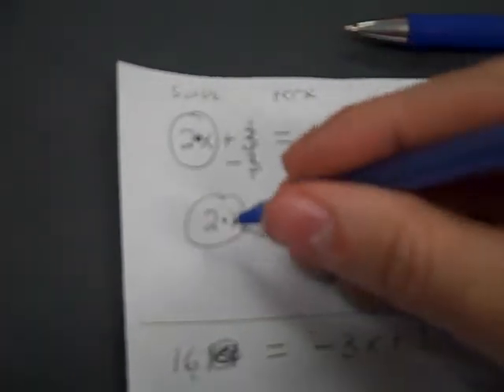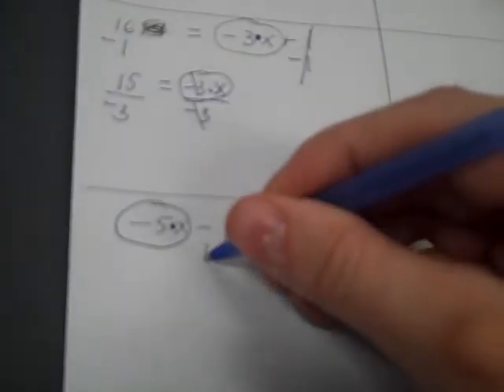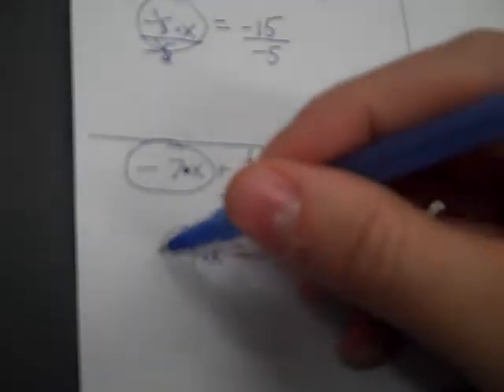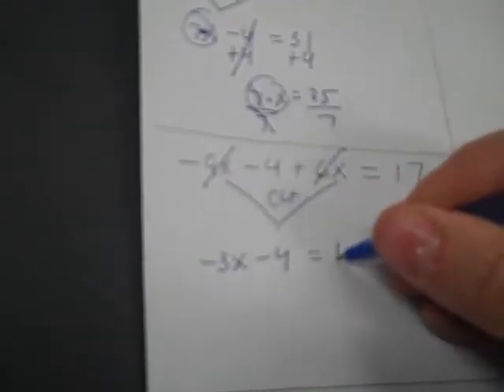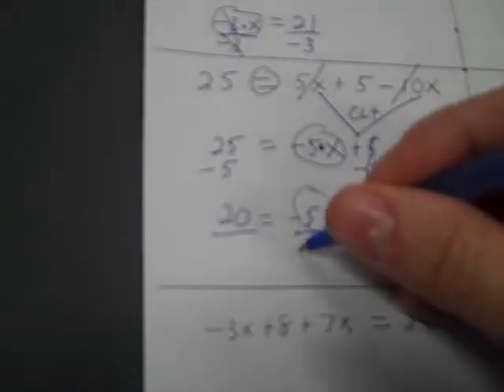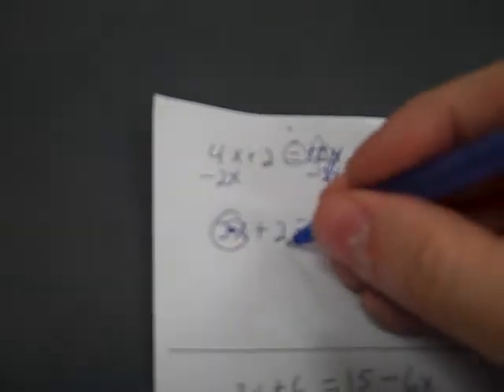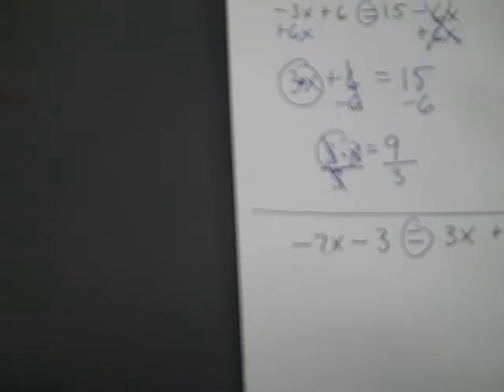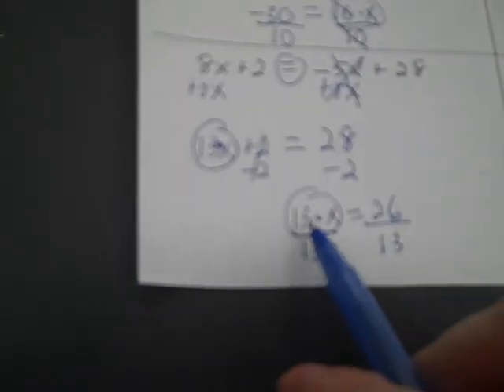Intro into solving equations